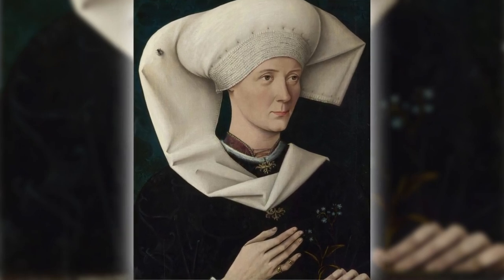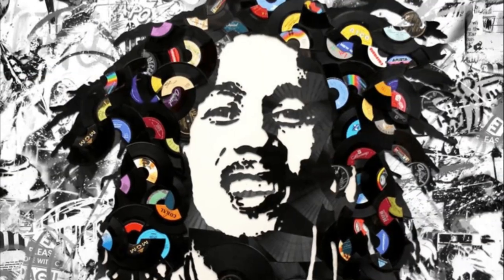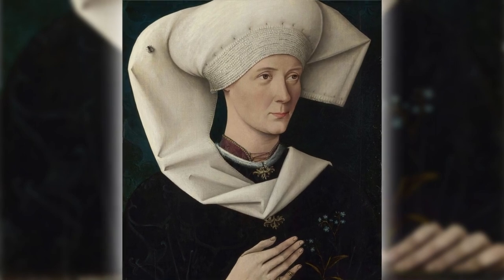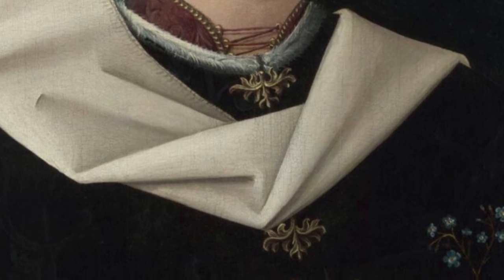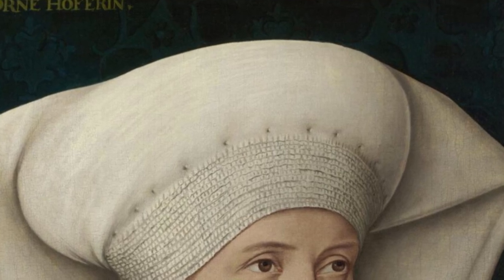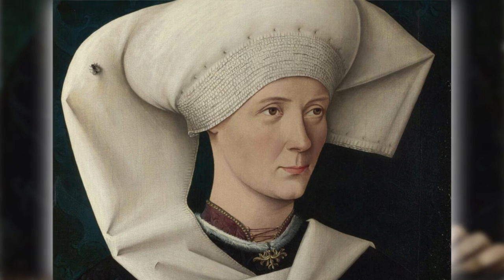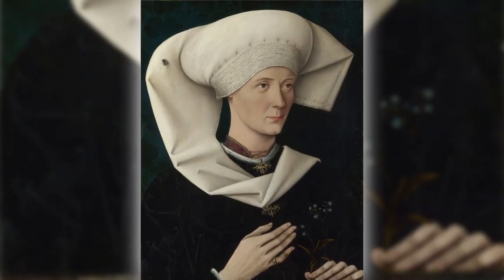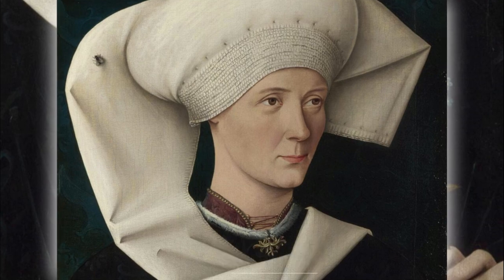The Fly in This Painting Is Important. Here's Why.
This painting is entitled "The Portrait of a Woman of the Hofer Family." The intriguing part of the painting is that the artist is unknown. Leading people to wonder what the meaning and importance of the fly is. Join me as I discuss its meaning.